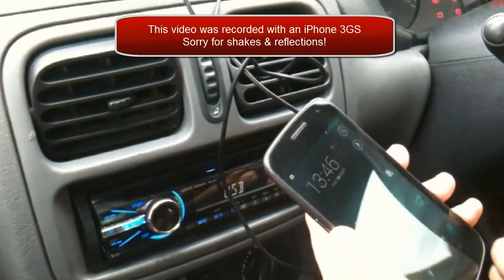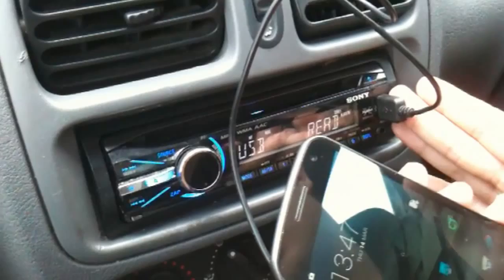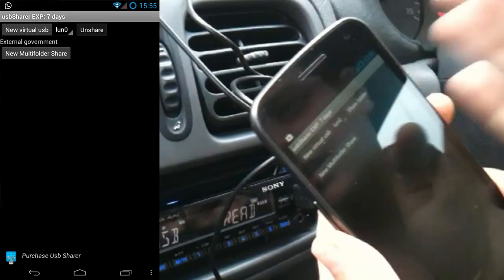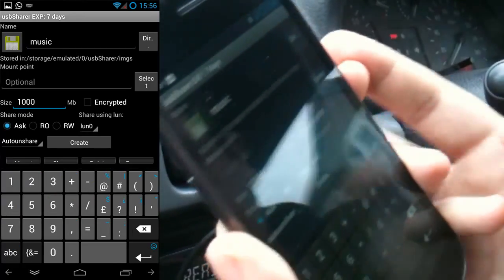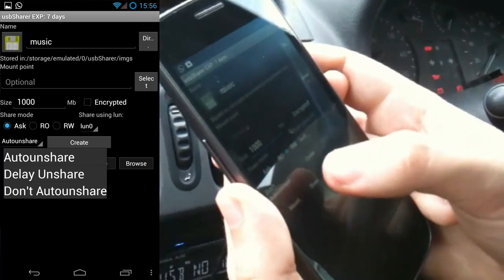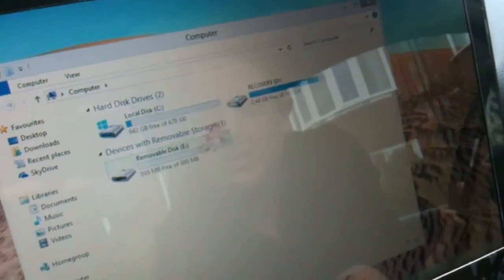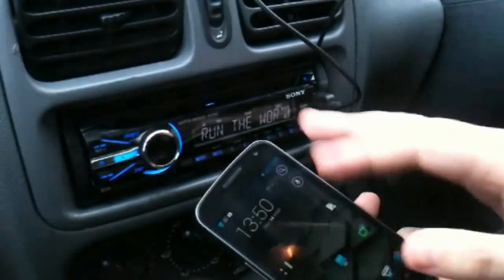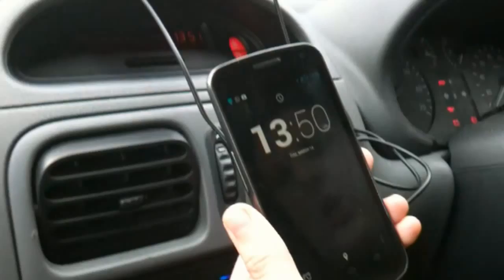How To Turn Your Android Phone into a USB Flash Drive (For Car Audio)